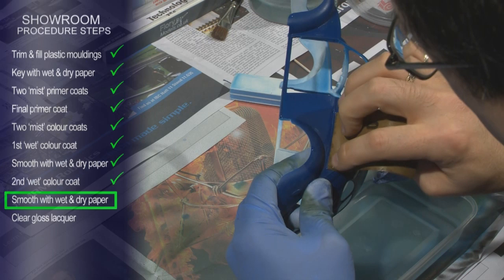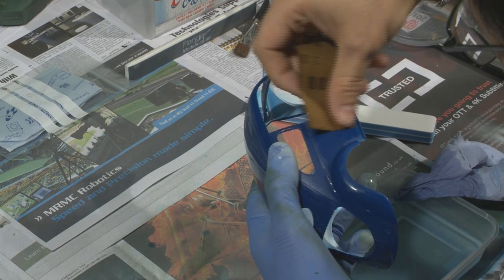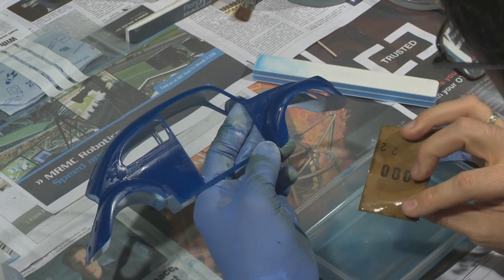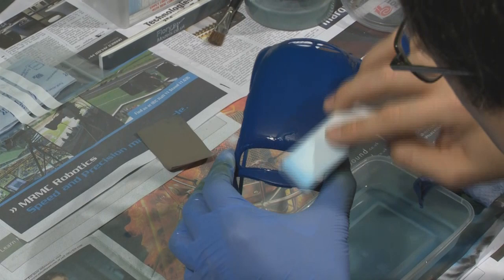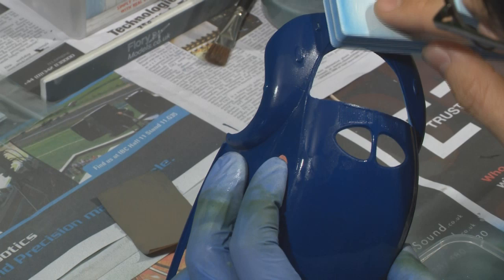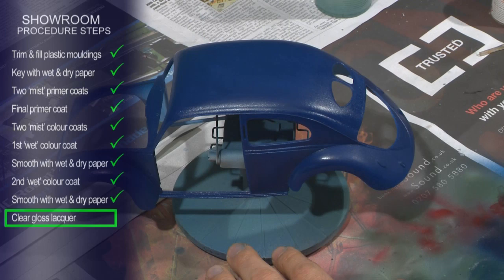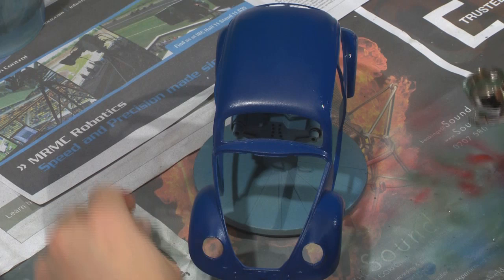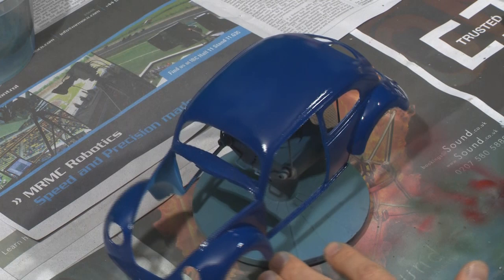Airbrushing Techniques - Scale Models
Order Code: DV133 - DVD - Blu-ray - Streaming/Download

In this clip from Airbrushing Techniques - Scale Models, Frank McKinney shows how the skilful and imaginative use of airbrush and paints can create a world of subtle and varied finishes on all types of scale model. His step-by-step guide includes preparation, planning and the innovative use of sometimes surprising equipment and materials to arrive at a finish to be proud of.

Tutorials include:

• Trimming and sanding moulding imperfections
• Safely decanting aerosol paints for use in your airbrush
• Creating a showroom finish on a model car
• Techniques to create a worn, rusty and damaged finish on that same model car
• Applying panel lining and camouflage to a military aircraft
• Giving that 'lived-in' look to a model main battle tank using pre-shading and post-shading techniques
• Using an airbrush to paint the intricate shapes of a model truck chassis.

In this fascinating programme, you'll discover just how effective, yet  simple and easy-to-learn the techniques demonstrated can be, and how you'll be able to combine and adapt them to give your scale models a fantastic finish.

Video Production by Mal Luff